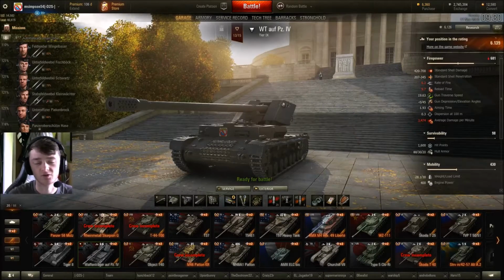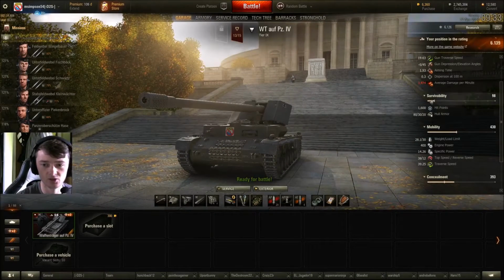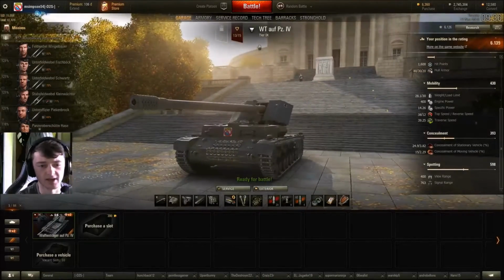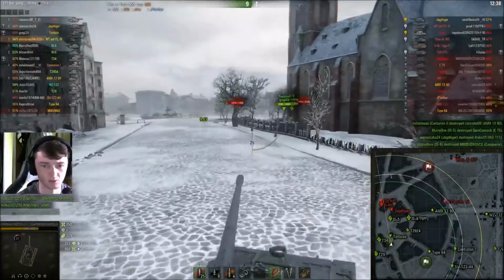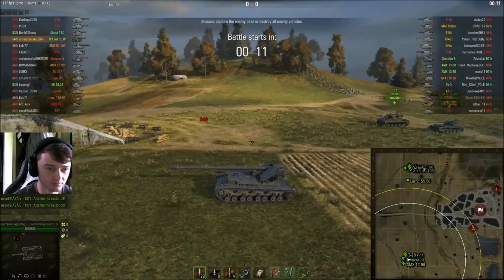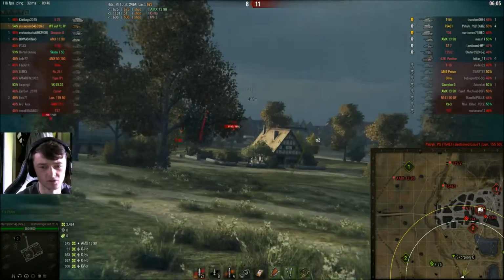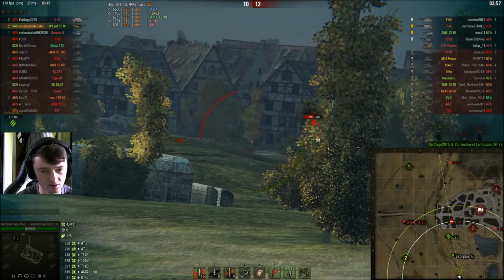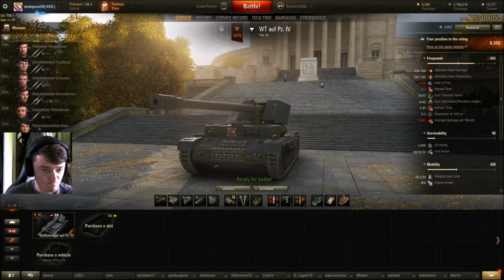World of Tanks: Tank Request Series: WT auf Pz. IV (PICK YOUR NEXT TANK!!!) (Ace Tanker)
Today I have my Tank Request Series and for this video the tank in the spotlight is the WT auf Pz. IV!!! If you want to see me play a tank be sure to vote on your favourite tank down in the comments and who knows??? Your pick might be next :)

Subbing helps the channel grow and encourages me to make more video's :)